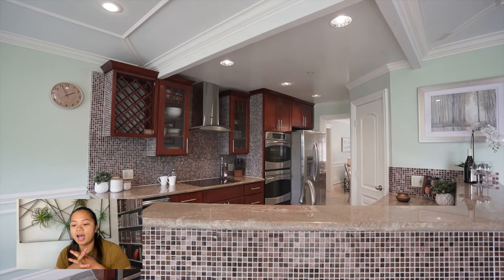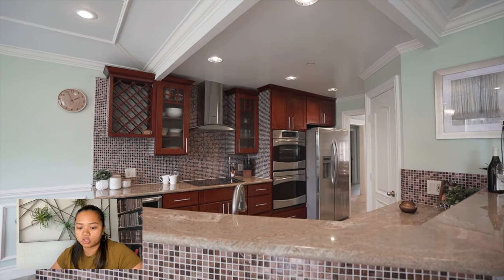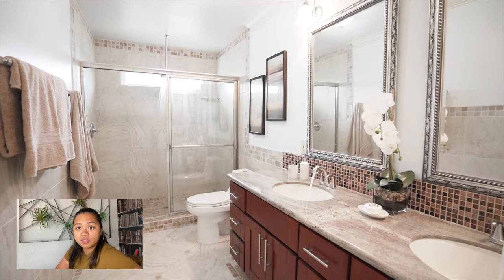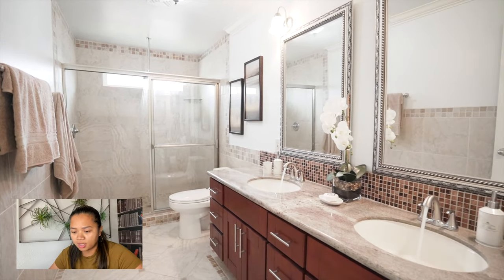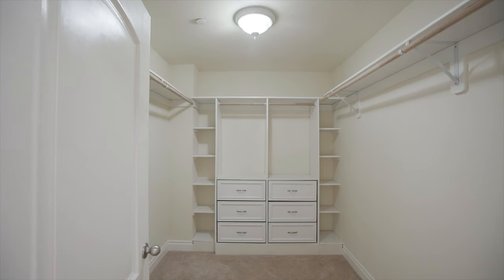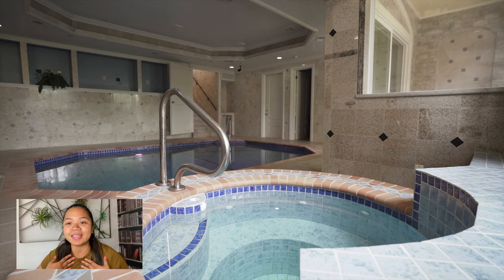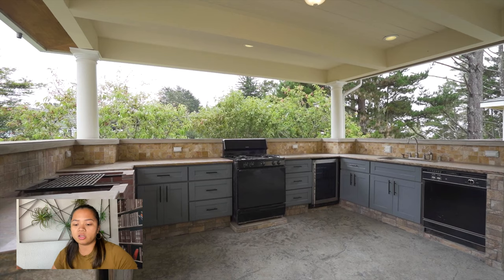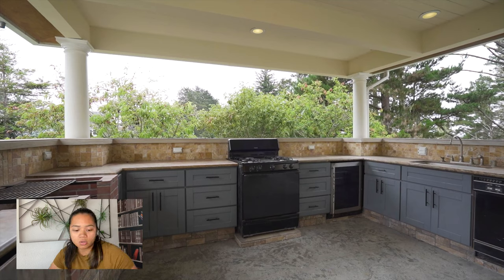Realtor reacts to $1.4 Million Dollar Home I Bodega Bay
Licensed Real Estate Agent In California I Bay Area